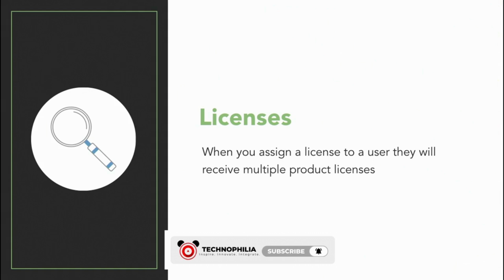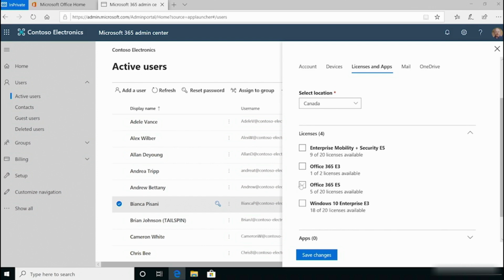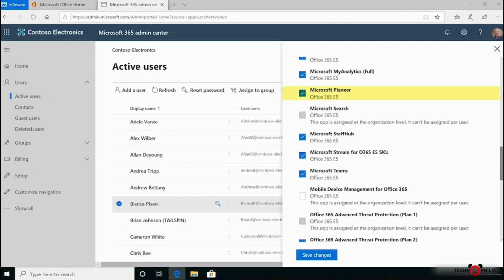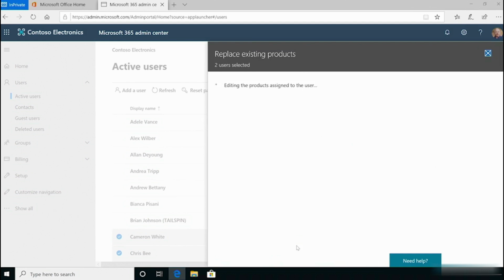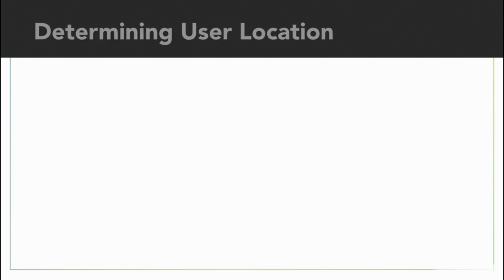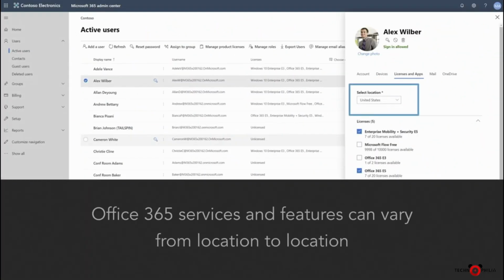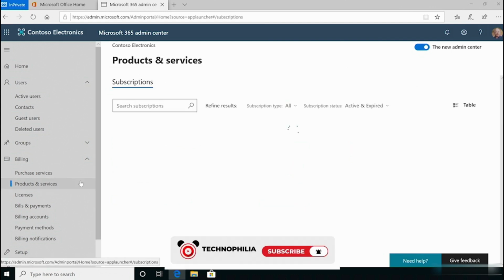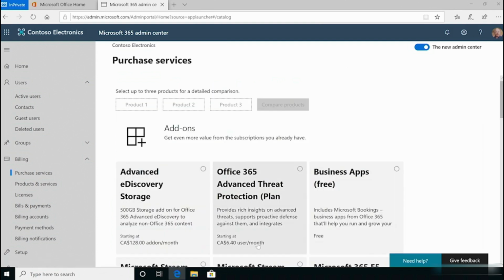How To Manage Office 365 Licenses & Users Location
In this video, you will learn how to manage Office 365 licenses in a simple and clear way. I will show you how to assign and remove licenses for users, choose the right apps, and understand how user location affects the services they can use. This step-by-step guide will help you avoid extra costs and make sure every user gets only the tools they need in Microsoft 365.

You will also learn how to update a user’s country or region, manage license availability, and handle license changes for new and existing accounts. This video is perfect for IT admins, beginners, or anyone who wants to understand Microsoft 365 license management and user location settings with easy and practical examples.

Chapters:
00:00 – Introduction to Office 365 License Management
00:40 – How to Assign Office 365 Licenses to Users
01:20 – Comparing E3 vs E5 Apps and Features
02:00 – Enable or Disable Apps for Each User
03:20 – Removing Licenses and Data Retention Rules
03:40 – User Location Settings for Office 365 Services
04:40 – Managing Subscription Licenses in Billing
05:00 – Buying or Reducing Office 365 Licenses